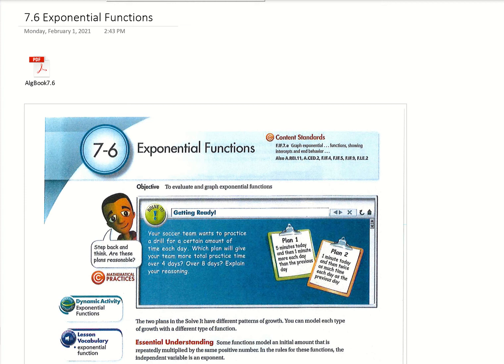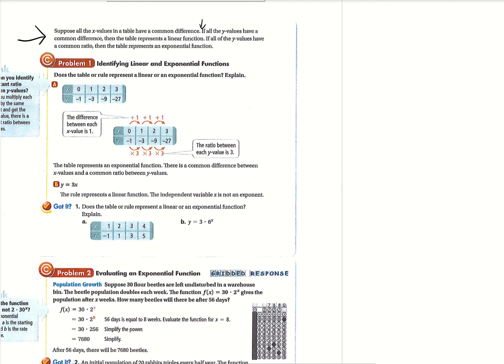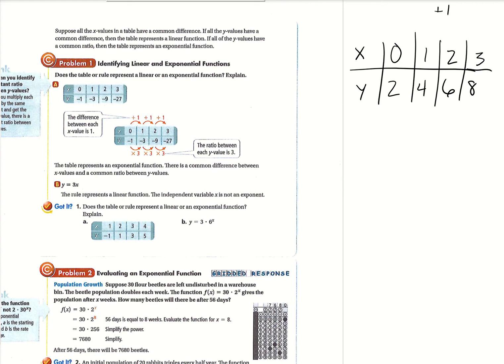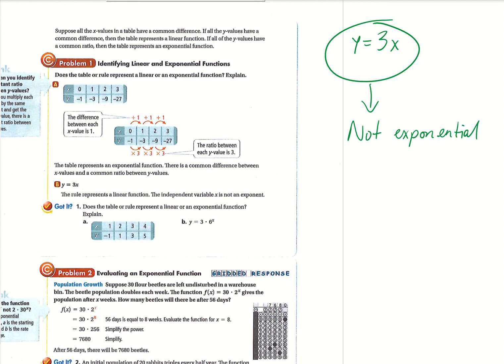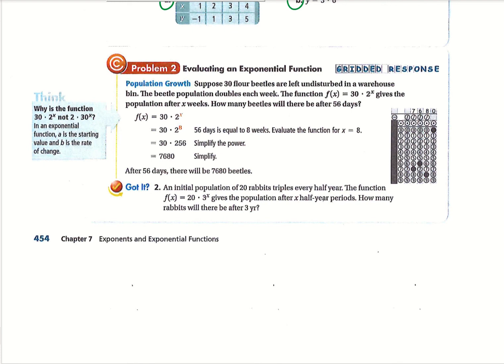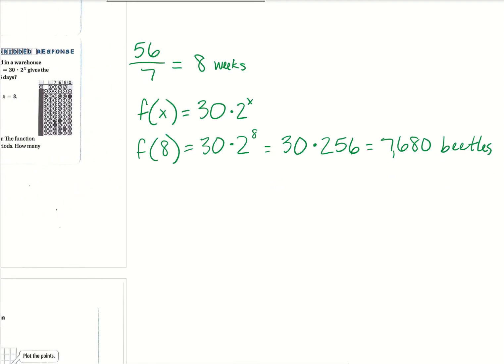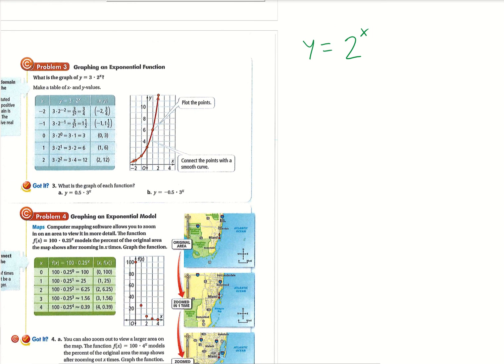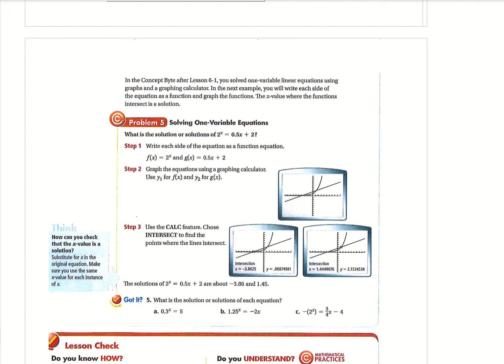7.6 Exponential Functions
Objective: Students will be able to evaluate and graph exponential functions.